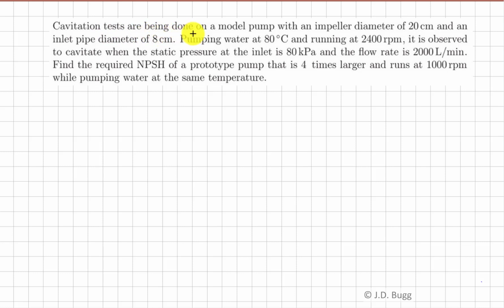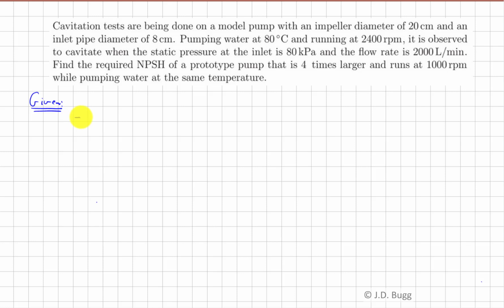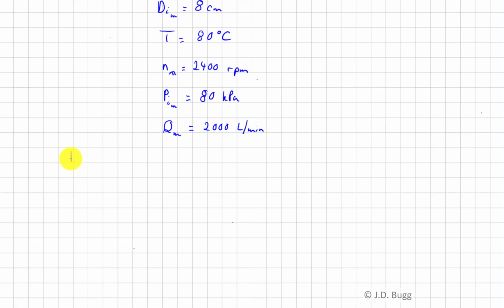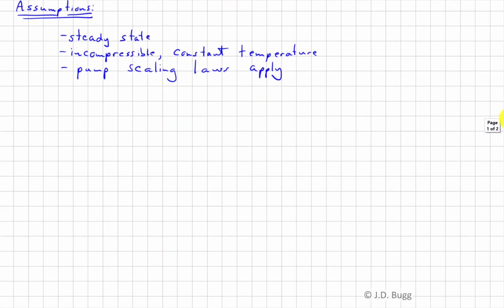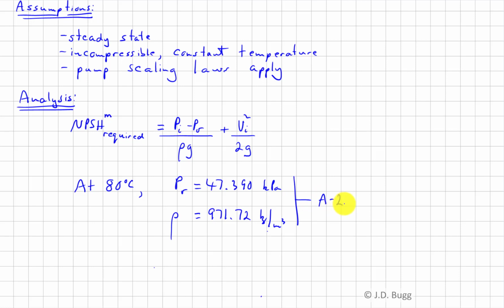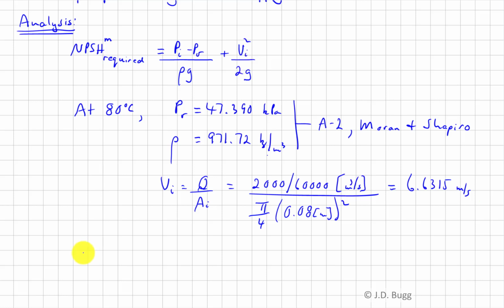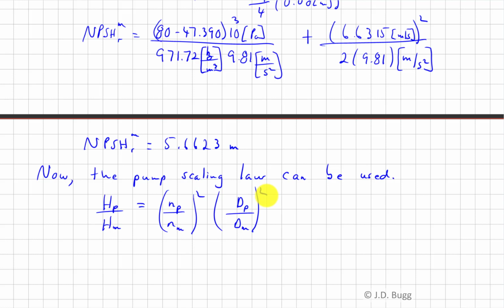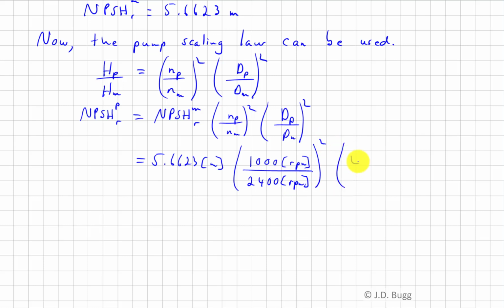Turbomachinery - Pump Scaling - NPSH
This example calculates the required net positive suction head of a centrifugal pump from pump cavitation test data.